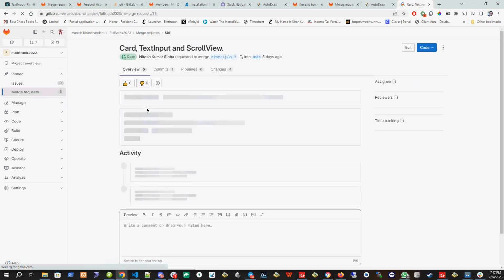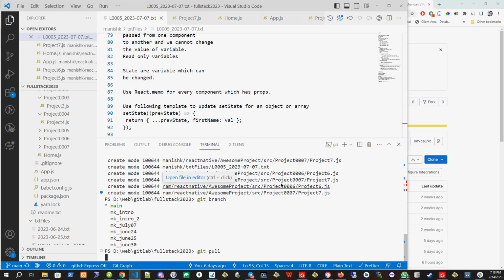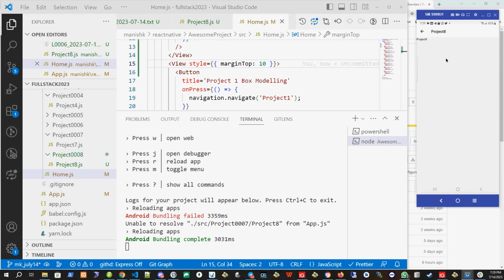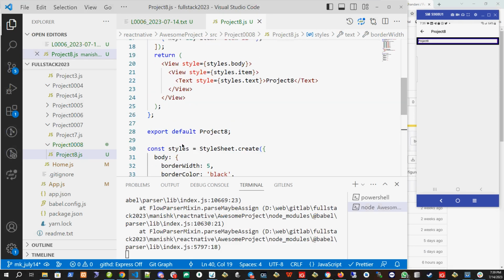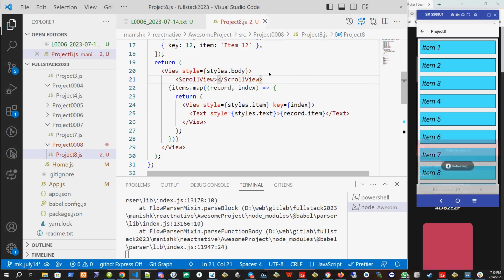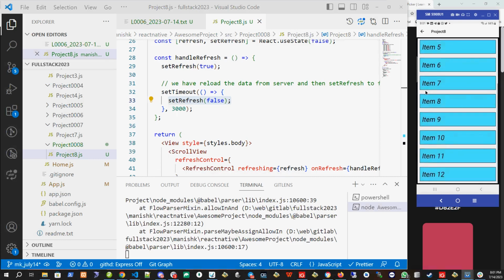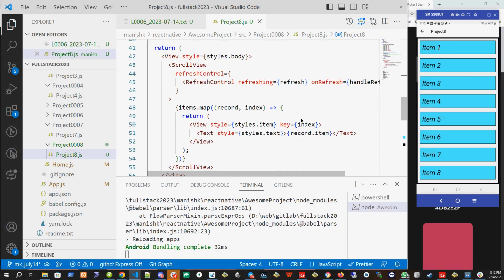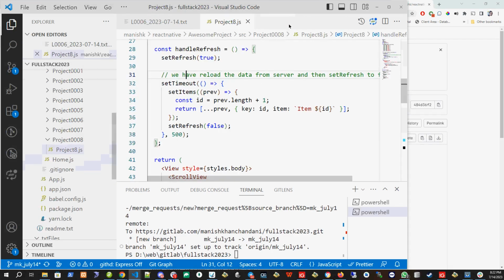Lesson 7 React native list map 2023 07 14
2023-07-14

rnfes

git status
no file should be there to be committed

git pull

Create a new branch for today's work

git checkout -b branchName

Array and we will loop through the array and display the items.

Create a new folder Project0008 and new file Project8.js

Add reference of project8 in Home and App.js

App.js

Project 8

1. Create a state variable named as items.
It is array of objects.

2. Loop through the array and display items.

3. Use ScrollView to wrap arount the rows.

4. Call refreshControl

5. Write refresh variable and handleRefresh function
which will be called on pull of the view.

ScrollView with large list of items, then it is not good,
if we have limited list of items, then it is good.